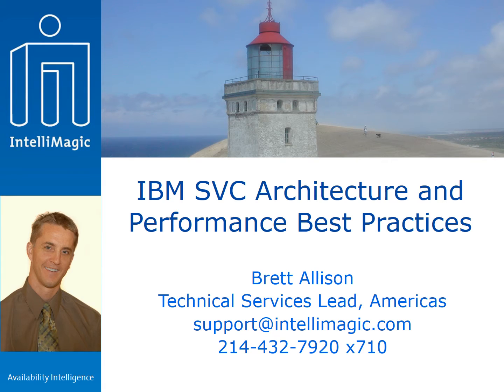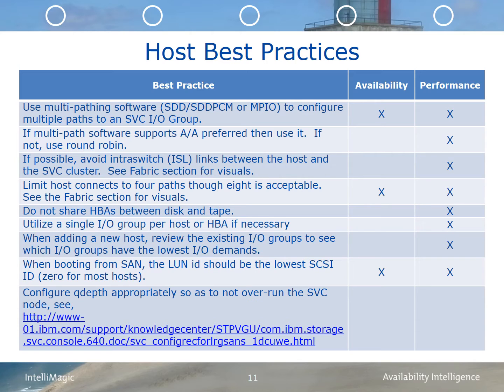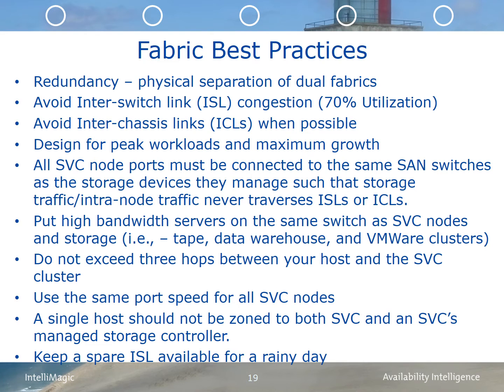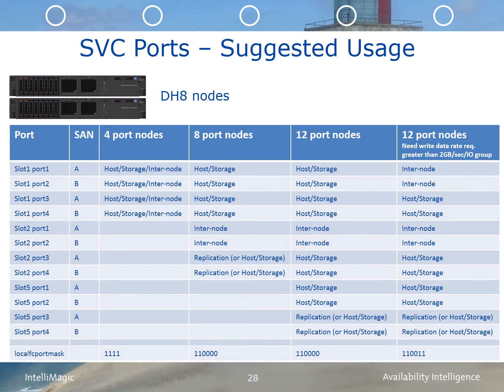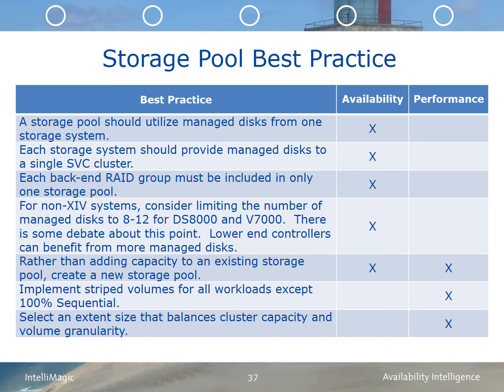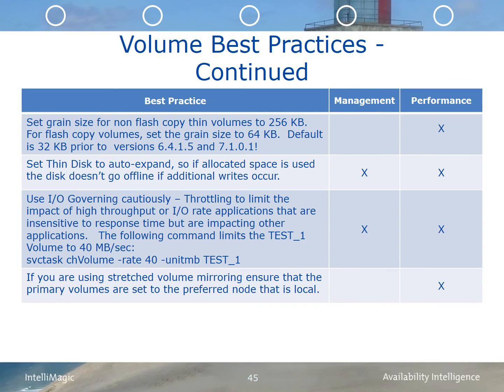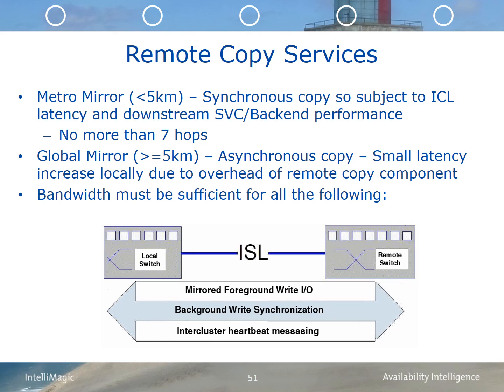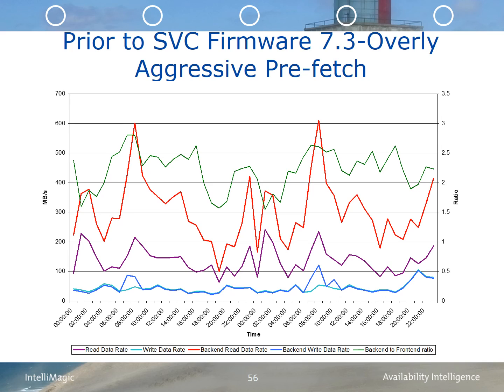IBM SVC Architecture and Performance Best Practices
Thank you for continuing on with our Spectrum Virtualize (SVC) Class video series. This is video 2 of 6.

Watch this SVC Class video, presented by IntelliMagic's Director of Technical Services, Brett Allison, to gain an understanding of the value of virtualization, the virtualization architectures, and IBM SVC Architecture. The presentation will also cover the best practices for fabric, storage controller, managed disks, storage pools, volumes, and hosts.